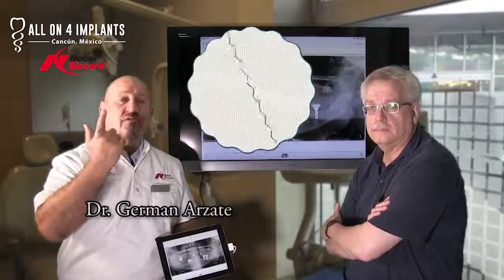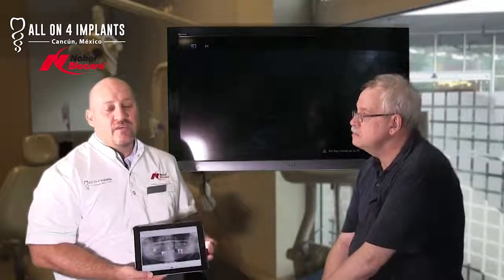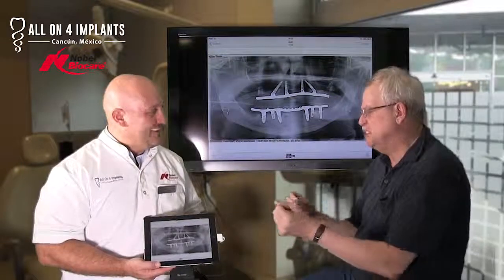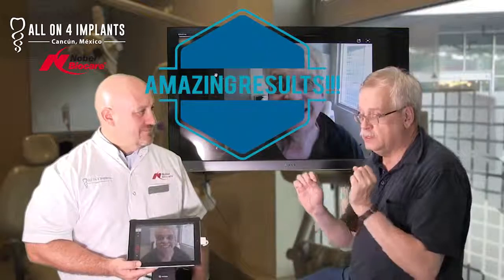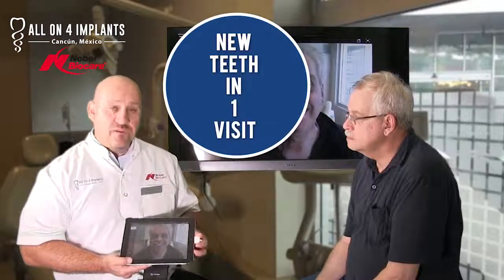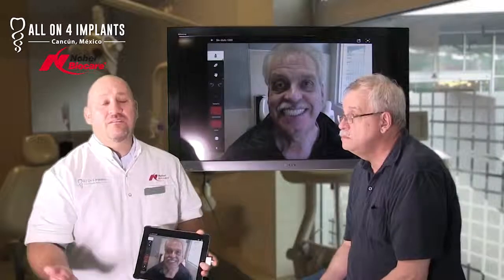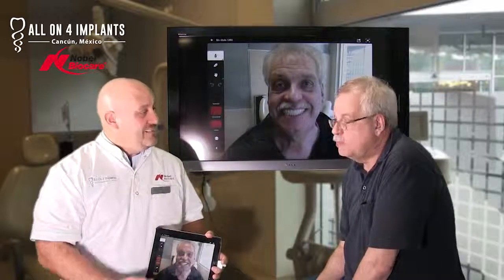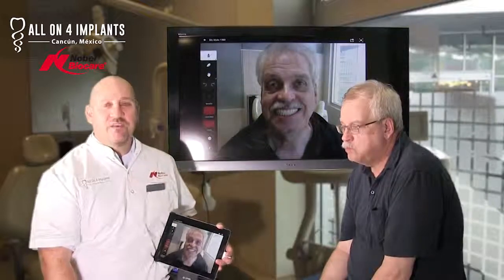Amazing case of All on 4 dental implants!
Check this patient testimonial with Doctor German Arzate. You can have a strong bite and a wonderful confident smile again by much less than in USA.

Call Toll Free from USA and Canada 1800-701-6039